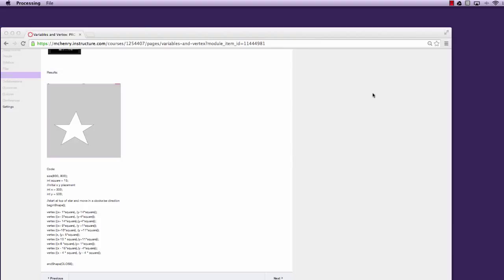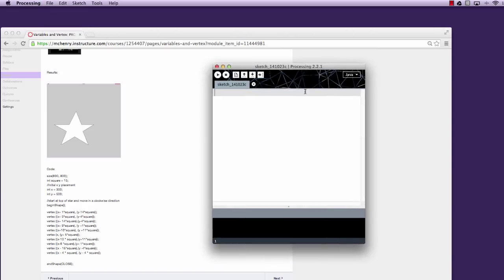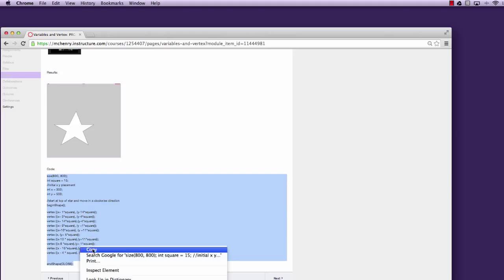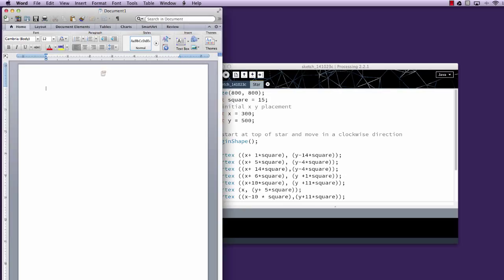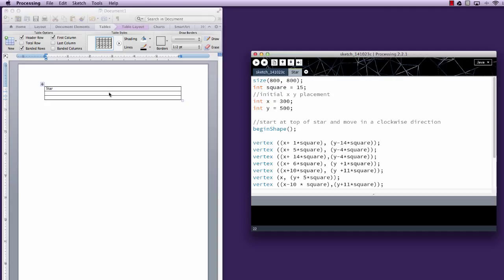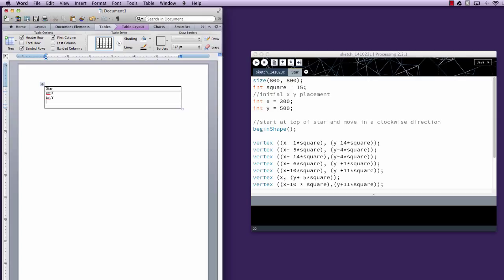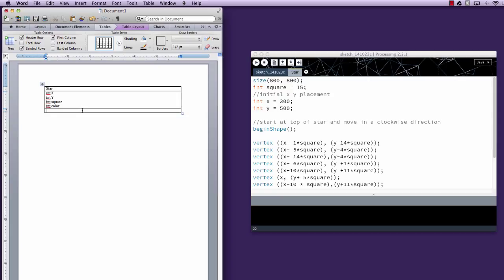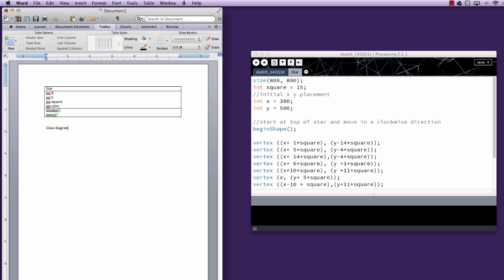Creating a class diagram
creating a class diagram for processing